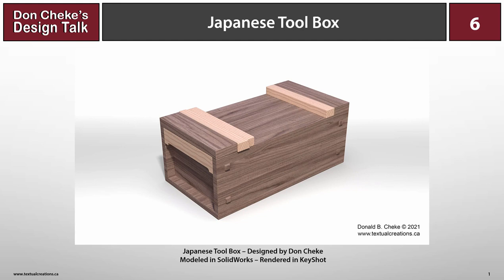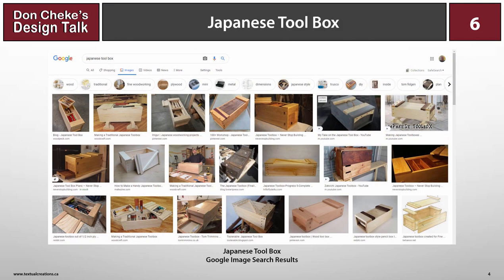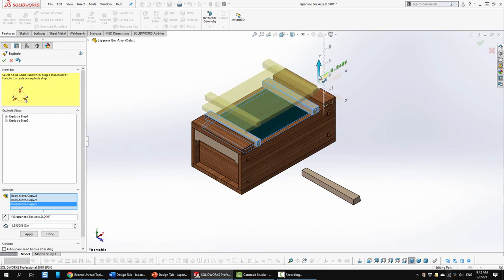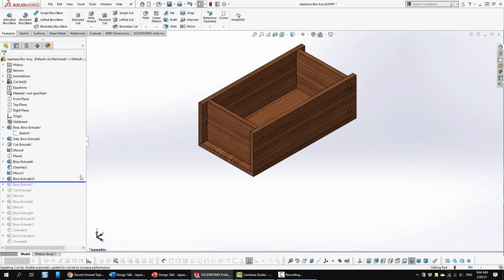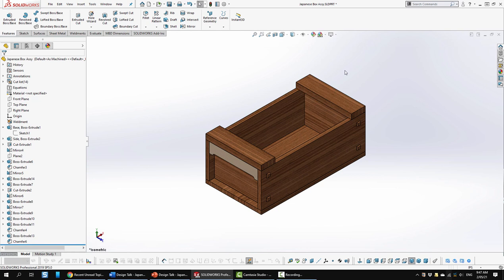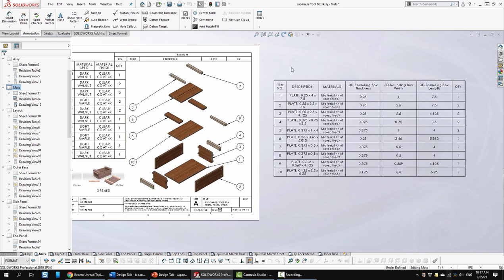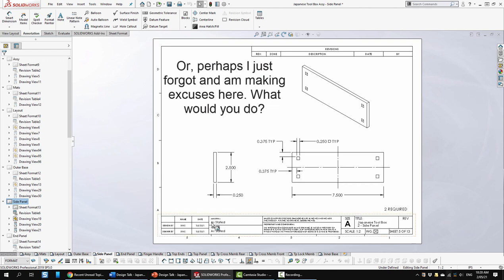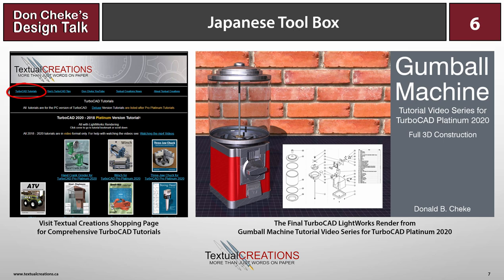Design Talk Japanese Tool Box DBC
See Textual Creations Shopping Page to purchase tutorials